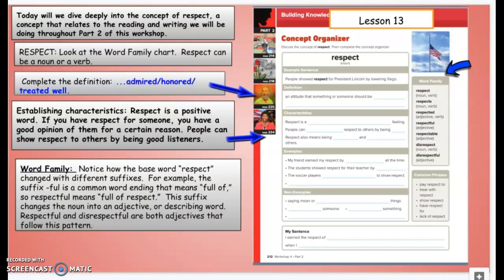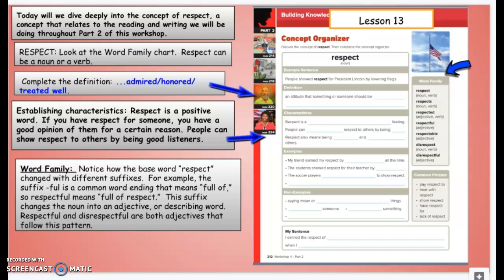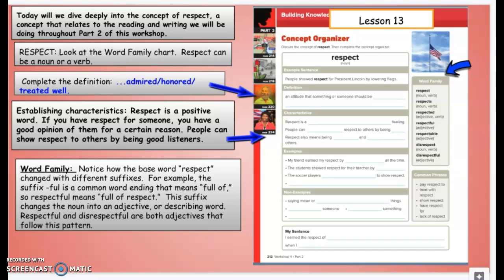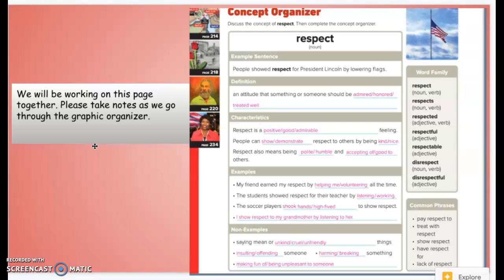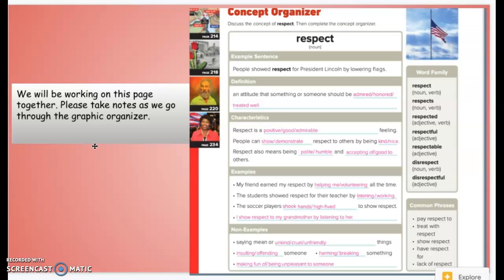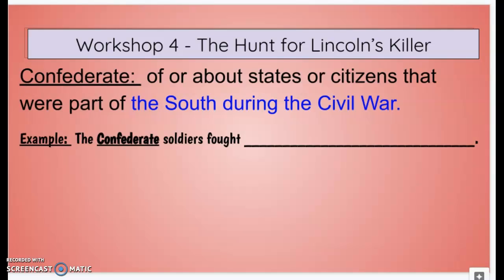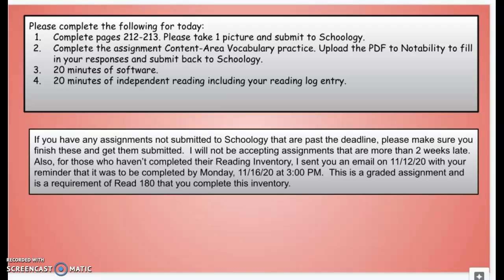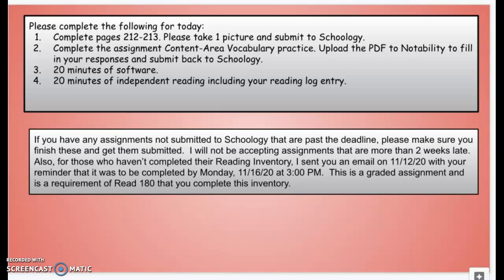Lesson 13 pages 212-213